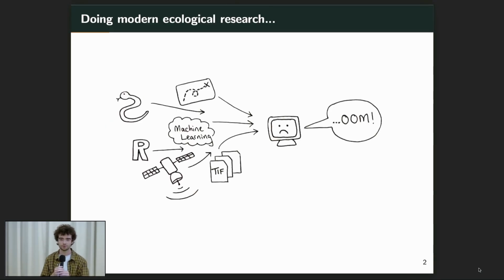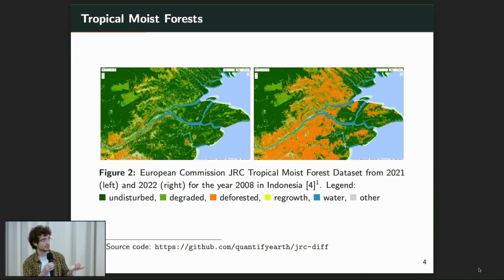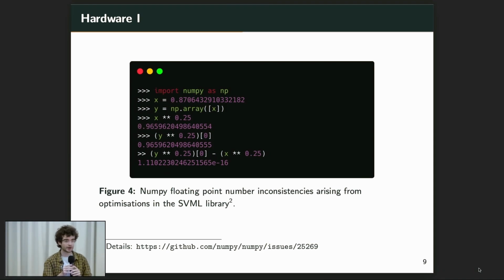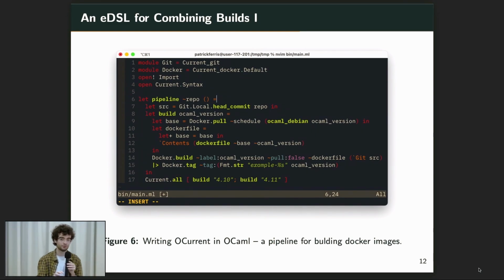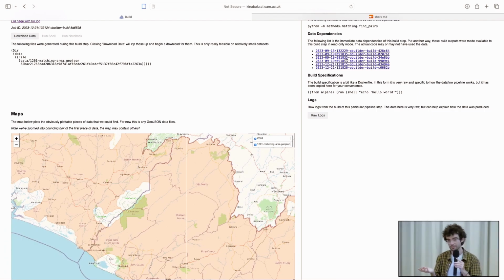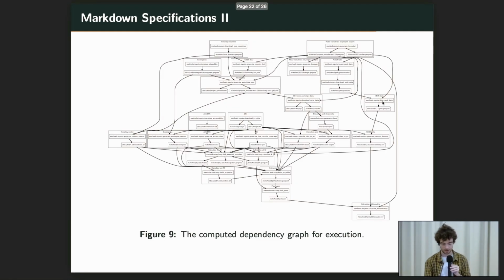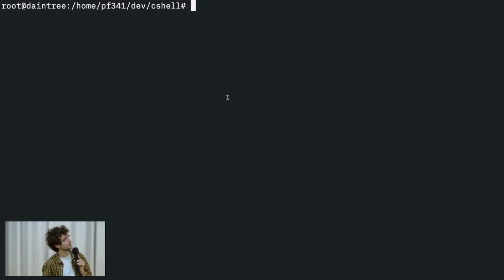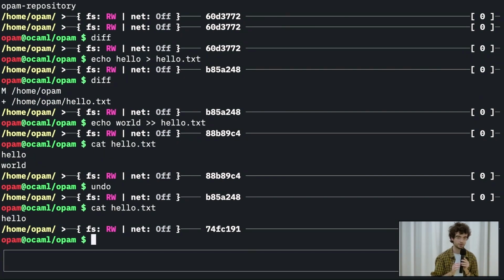Building Incremental and Reproducible Data Pipelines - Patrick Ferris - FUN OCaml 2024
Patrick Ferris's FUN OCaml 2024 talk recording!

Overview by Patrick:

We present the good and the bad of building a dataflow engine in OCaml. The engine underpins a complex ecological analysis of avoided deforestation projects in tropical moist rainforests. We will discuss: Onboarding experienced developers who are new to OCaml. - Building an operating system in OCaml to run Python/R code.Developing geospatial libraries and how this benefited from Outreachy internships and the compiler's backwards compatibility. Managing a transition from monadic, asynchronous libraries to direct-style code. This work is part of a multi-year collaboration between the departments of Computer Science, Ecology, Zoology and Geography at the University of Cambridge.

Full title: Building Incremental and Reproducible Data Pipelines for Tackling Climate Change